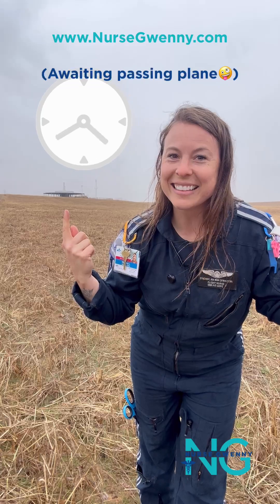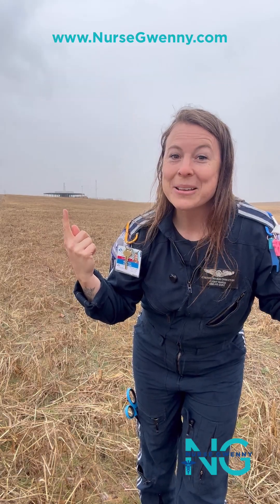VOR Very high frequency Omnidirectional Range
Ever wonder what those tiny little hut-like structures are? They help airplanes and helicopters get safely on the ground when we cannot SEE the ground!